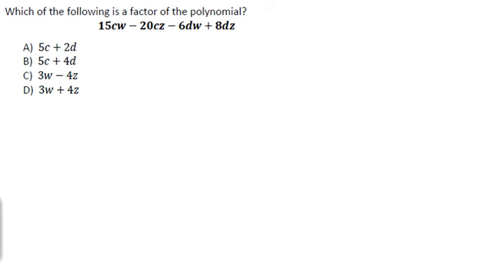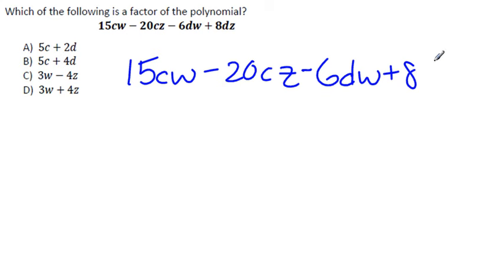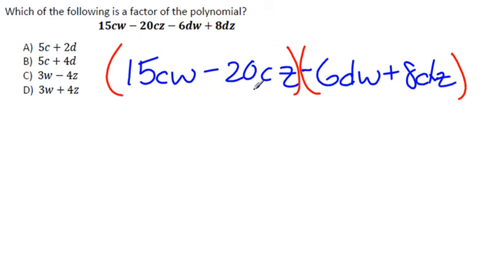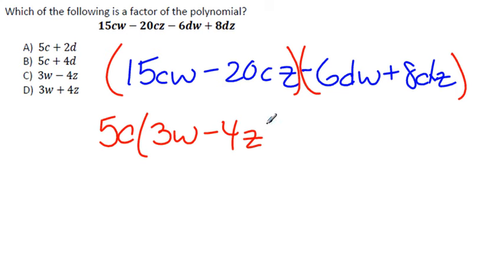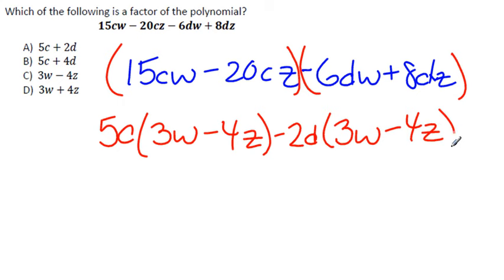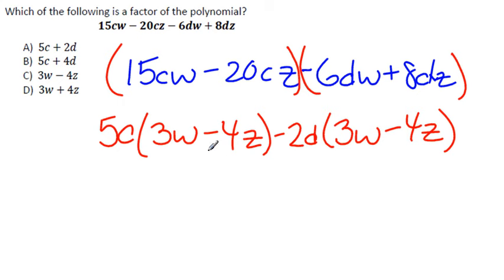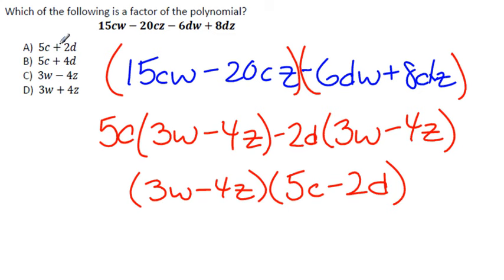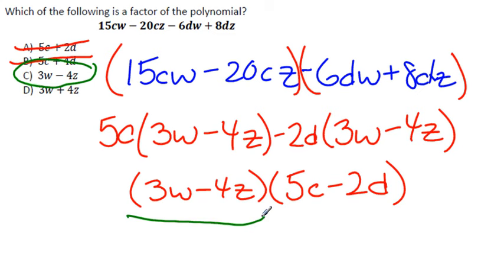Question 11 C